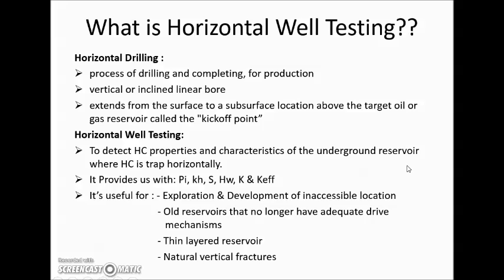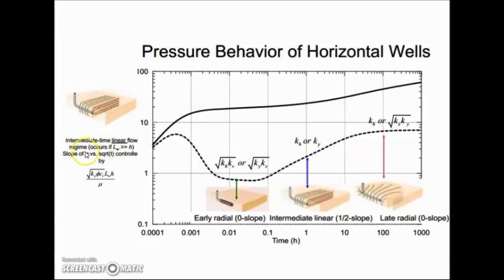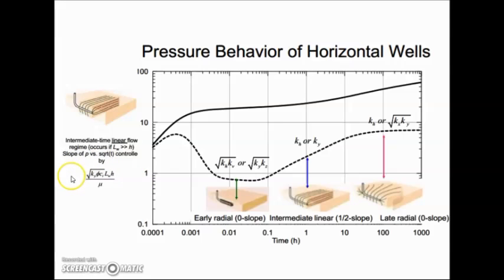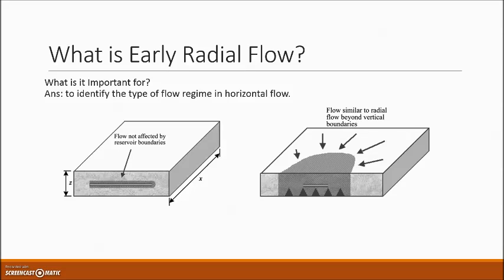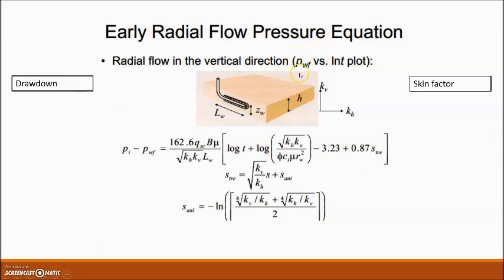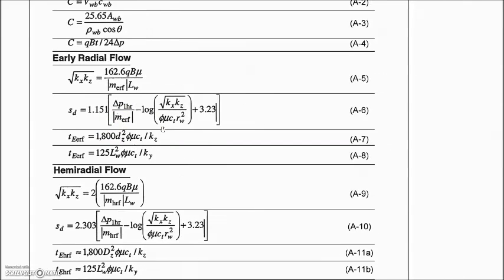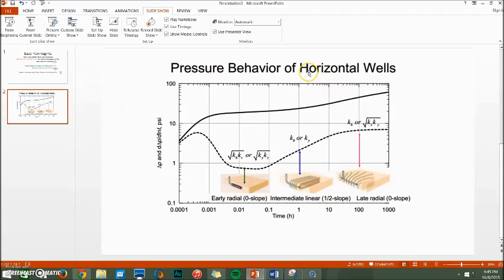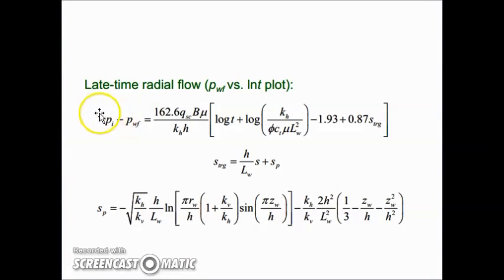Horizontal Well Testing UTP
Well Test Analysis